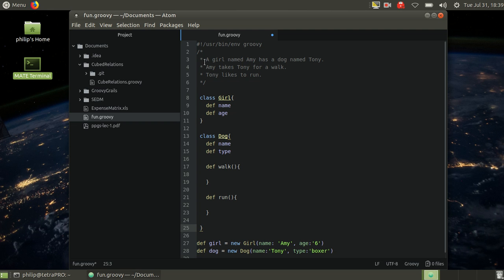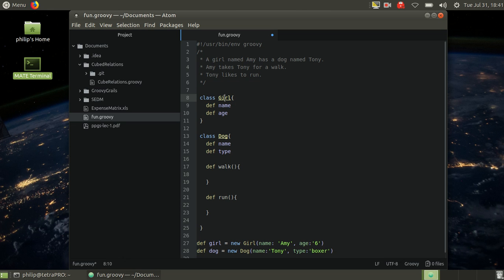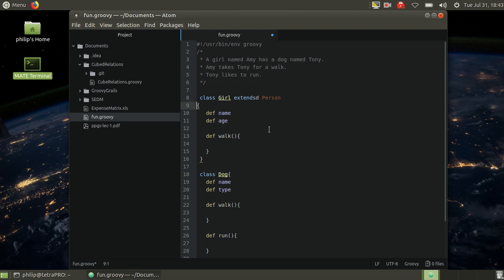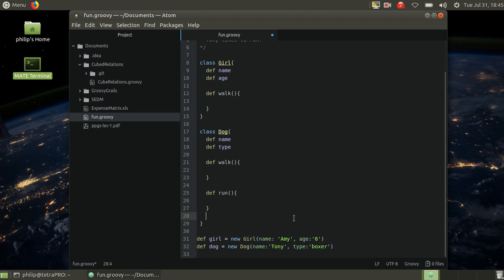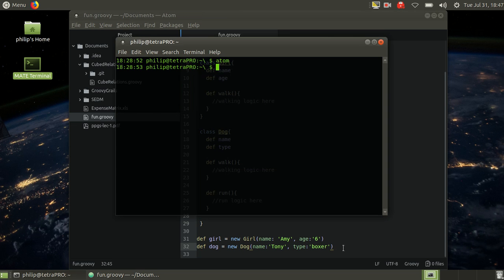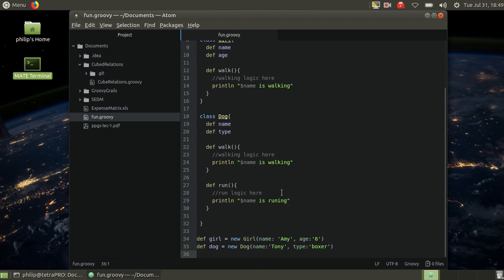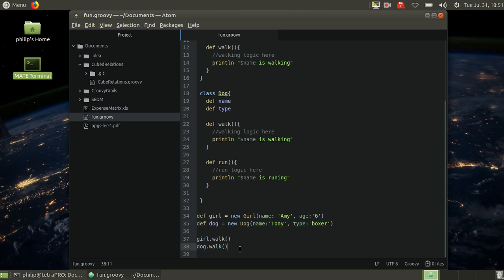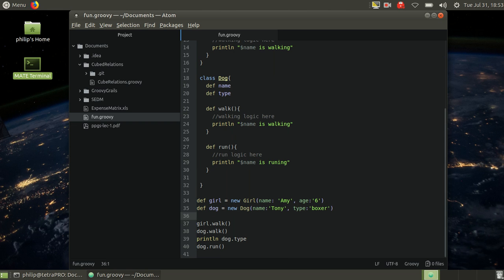How to develop w/ Groovy!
Let's get groovy.  How to develop with groovy.